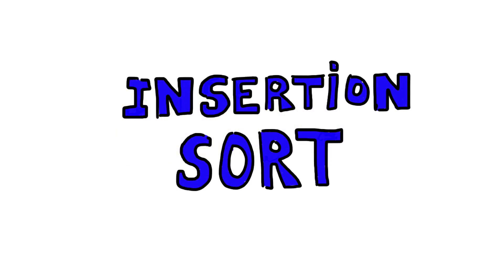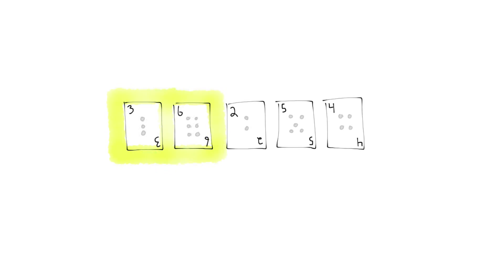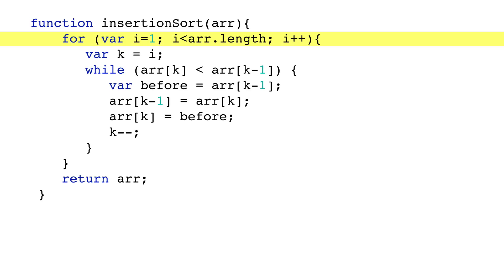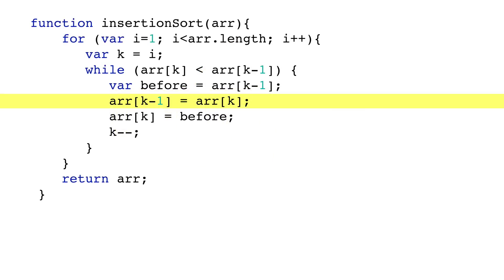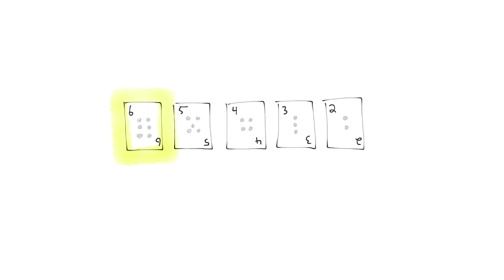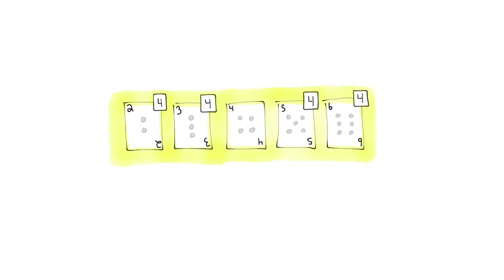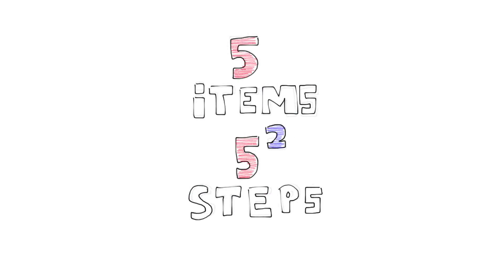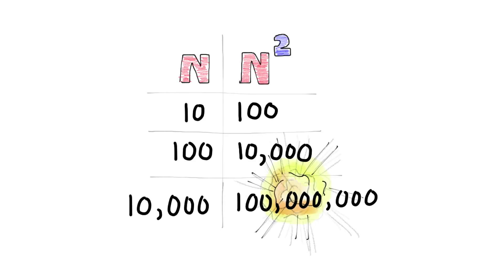Insertion Sort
Insertion sort compared to ordering the cards in a poker hand. The problem of N^2 or everything-to-everything comparisons.